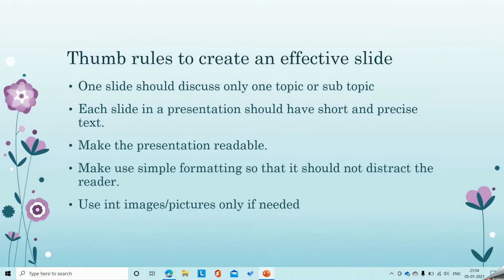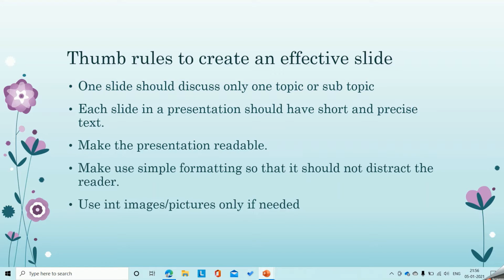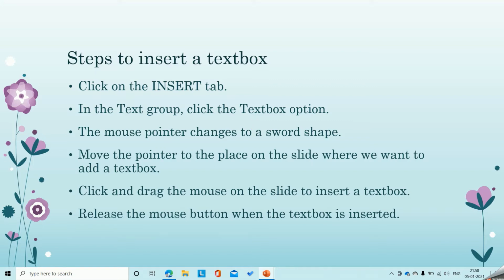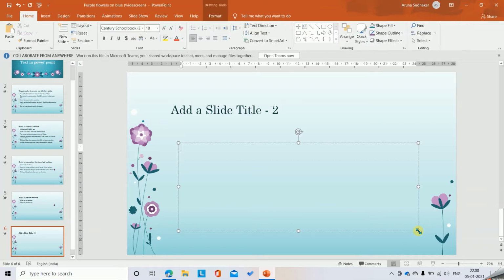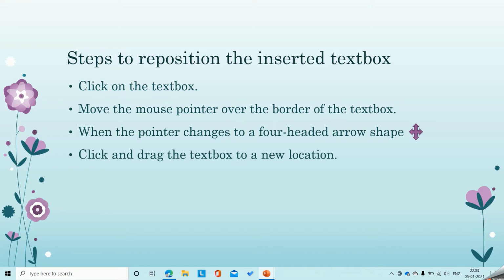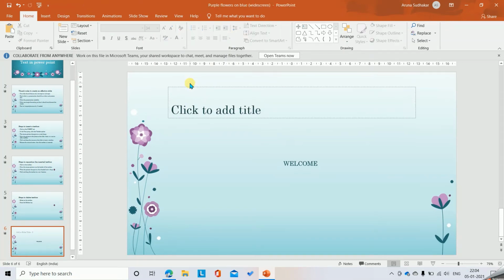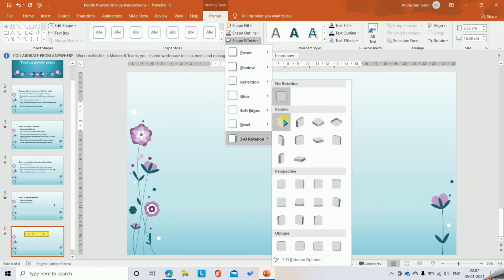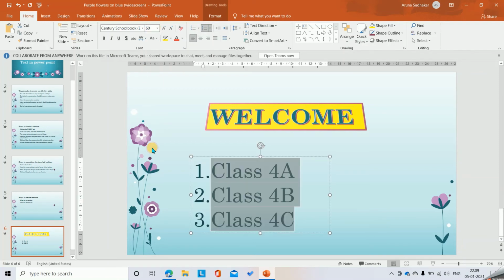Class 4 Video 23